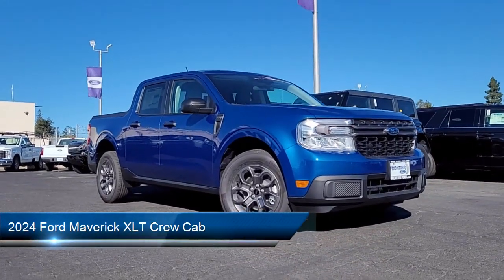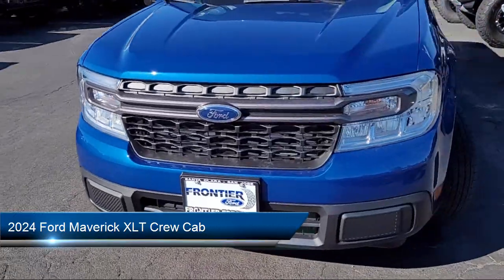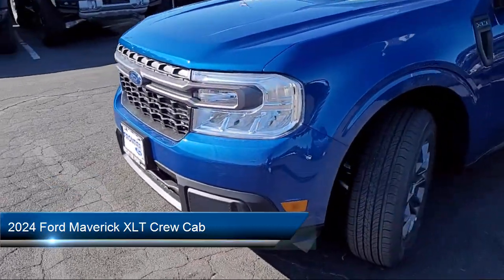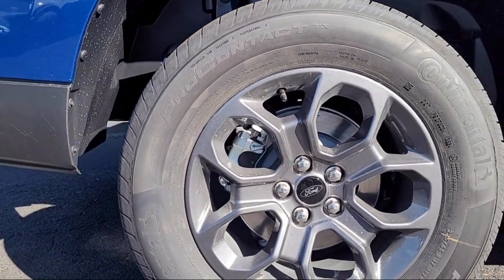2024 Ford Maverick XLT Crew Cab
2024 Ford Maverick XLT Crew Cab - Stock Number: RRB59524 - VIN: 3FTTW8H37RRB59524.